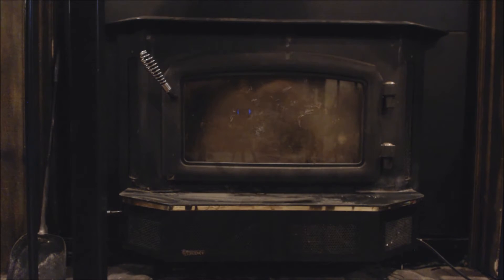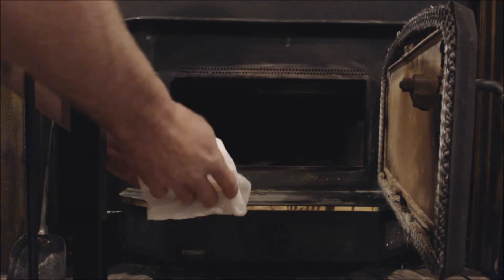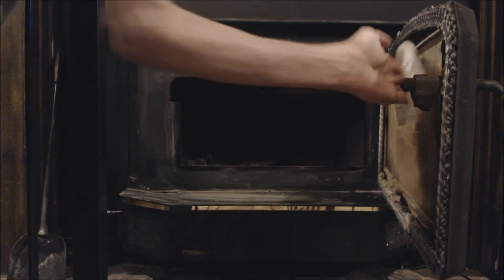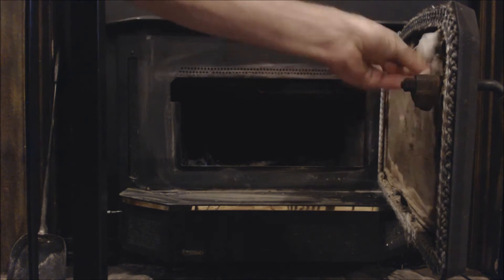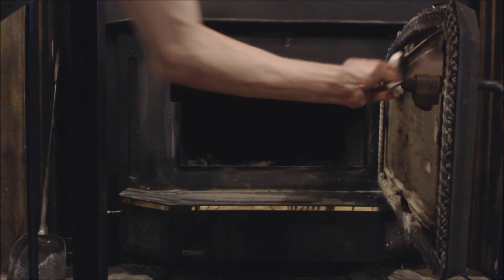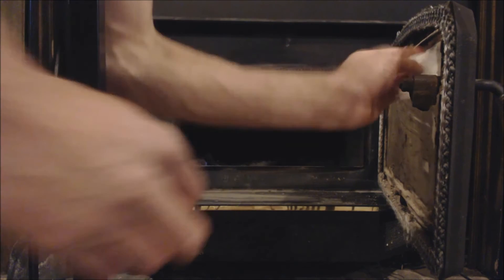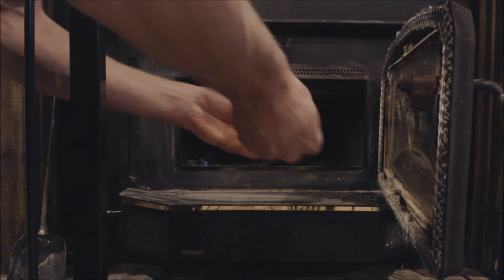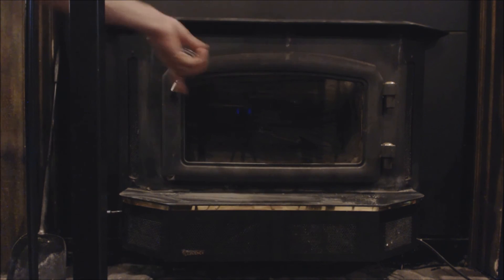Wood Stove Glass Cleaning, the Simple Way Without Chemicals, Shown in Real Time 2 Minutes!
This is How to Clean Wood Stove Glass without any harmful chemicals, do the Simple Way in about 2 minutes in real-time! You will be back to enjoying the look of your Fire in no time!

These Videos are all part of our Training Series on HVACR Service, Installation, Preventative Maintenance, General Knowledge, and Tips. Please comment and ask for videos that you would like to see in the future! We come out with new videos every few days from my job sites, service calls, and the training shop! I hope you enjoy and find them very beneficial!

ACSERVICETECH